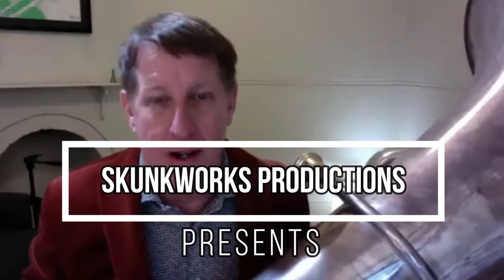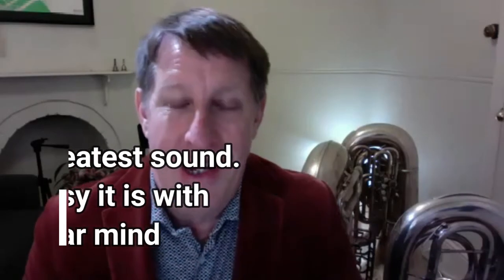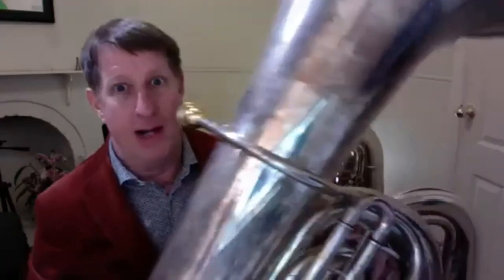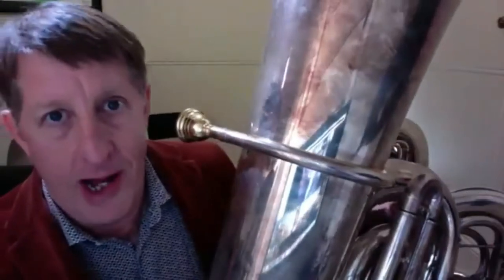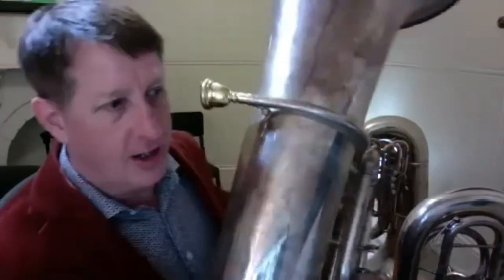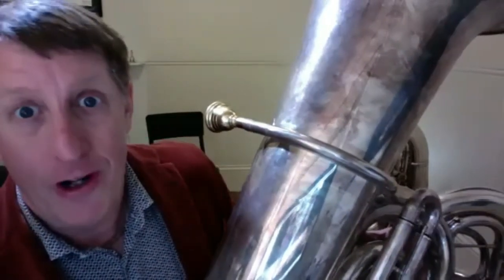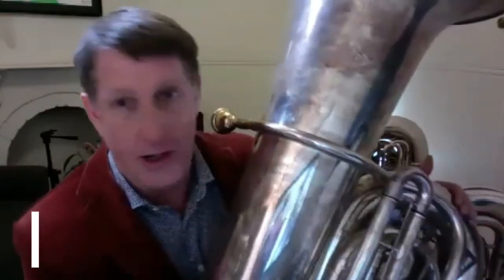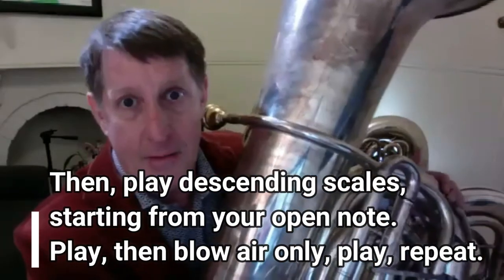How to start your Tuba Practice Day: Tips for Tuba Vol. 7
This class is dedicated to the amateur and hobbyist tubists of the world.  Presented by Skunkworks Production as an online masterclass for those of us still in lockdown at the time, this video answers the first question of the class, "How do I start my tuba day?". To view the full 90-min masterclass covering a vast array of topics at Skunkworks Media To become a free member of TubaMania Online for notifications on Steve's free online events and other resources To find out more about becoming a VIP and receiving ongoing support from Steve and access his premium online course (for all levels), (note: the sound quality of the tuba in this video is from a zoom class, no GarageBand or enhancing. If you want to play along virtually with Steve with the pro mic setups using Garageband Focusrite, the works, visit VIP